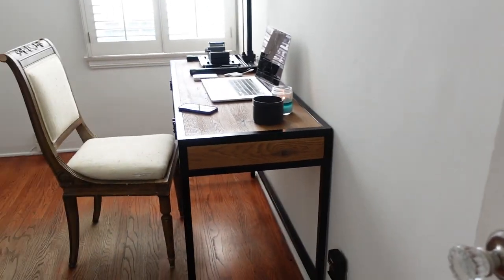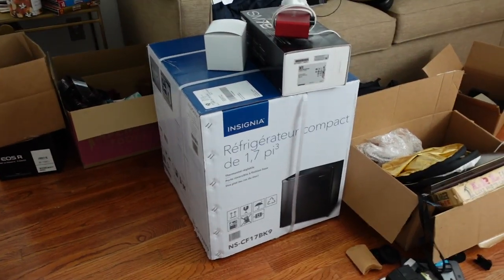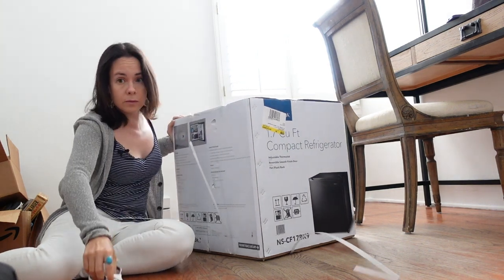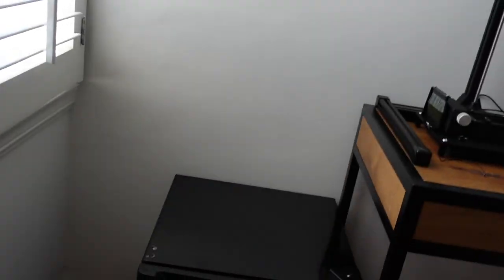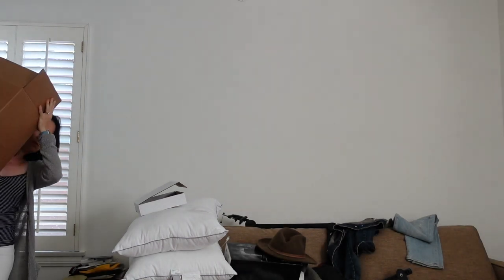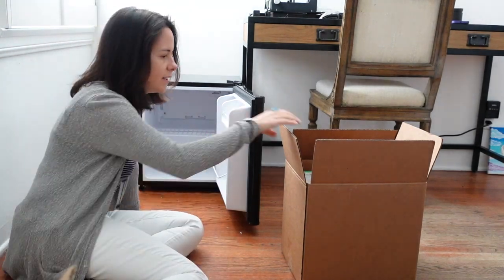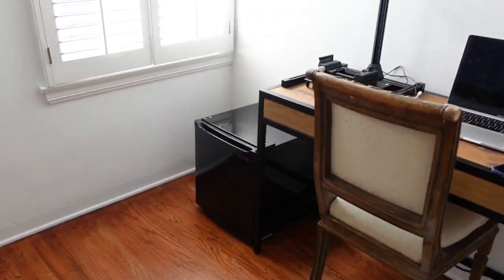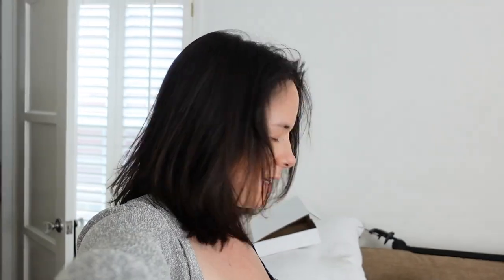New Office And Film Fridge!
We moved into our new house so I have my own office now. So I finally got a mini fridge to store all my film!